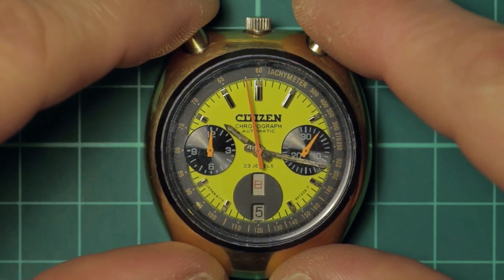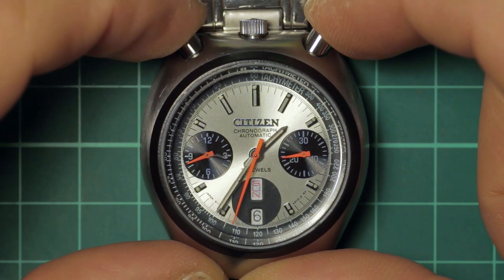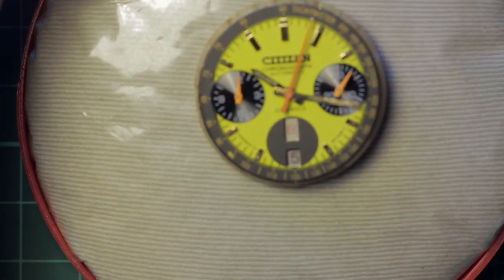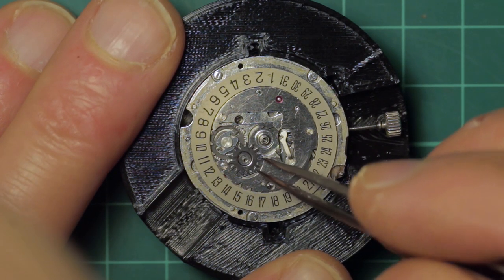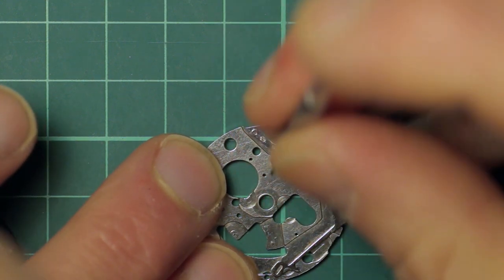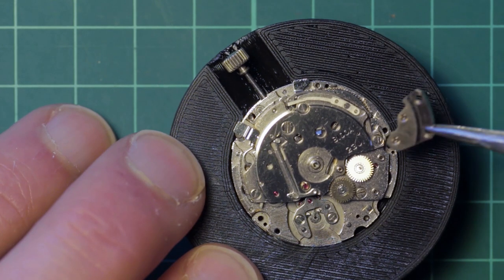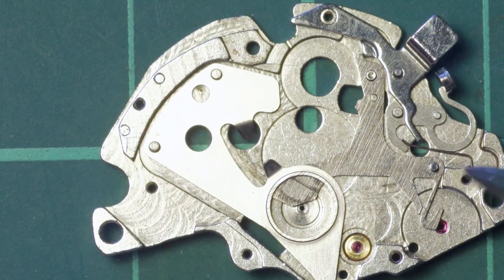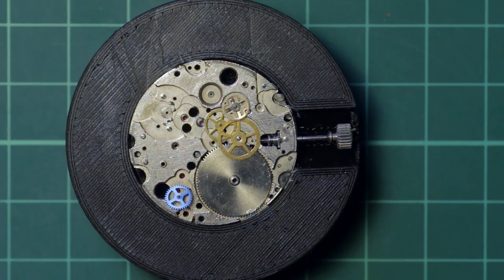Citizen 8110A Bullhead Chronograph Service The 'Brad Pitt'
Part 1 of 2, disassembly of a Citizen 8110A bullhead chronograph.